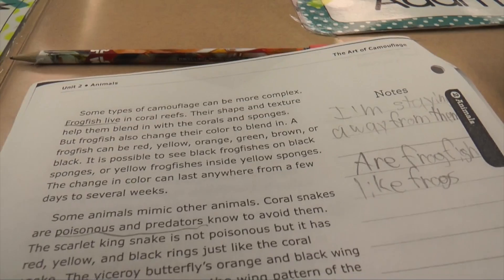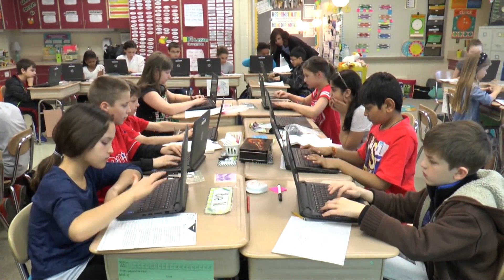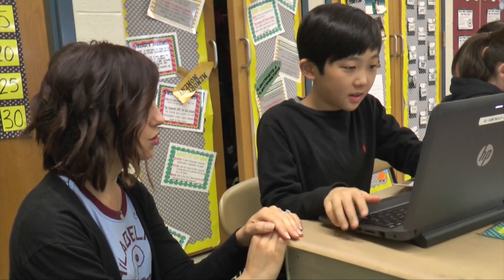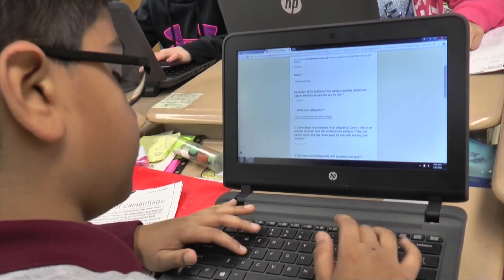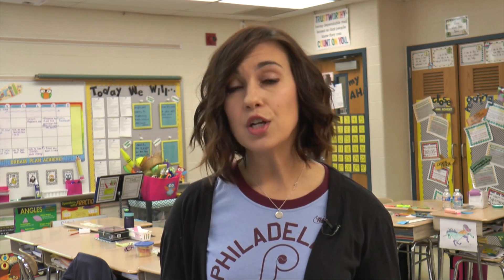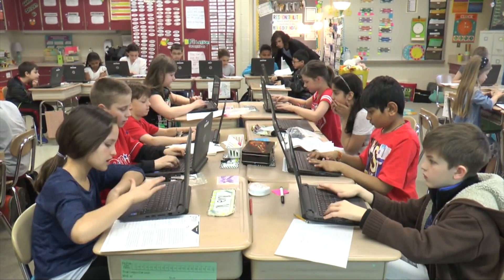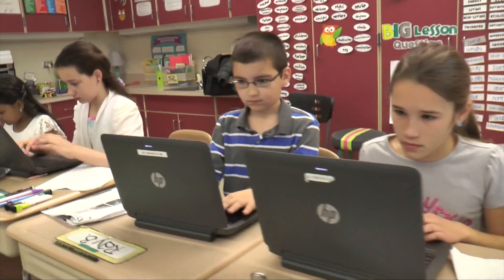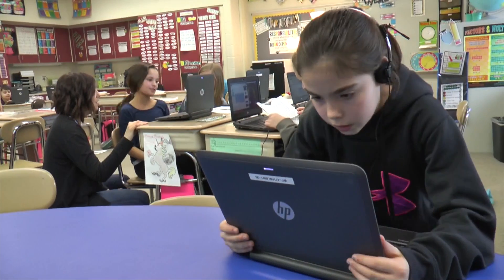Teaching & Learning In A Digital Age: Jessica June - Walton Farm/Grade 4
Jessica June, Walton Fram 4th Grade teacher, uses Google Classroom for an integrated Language Arts and Science lesson with her students.